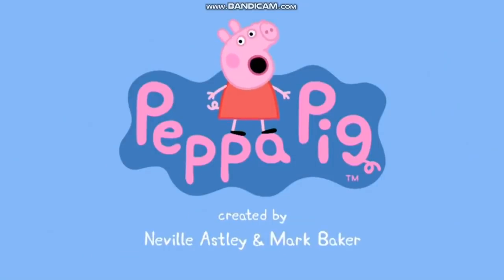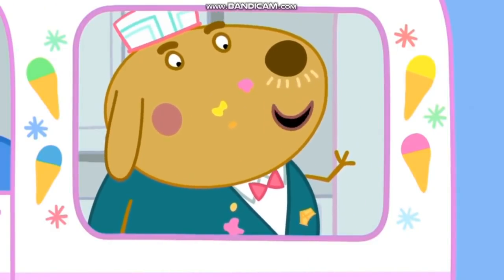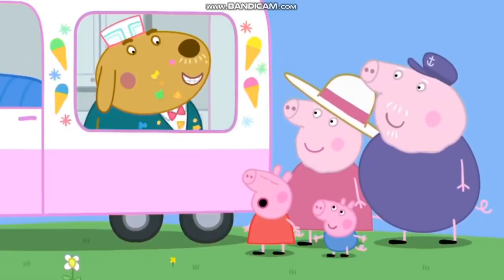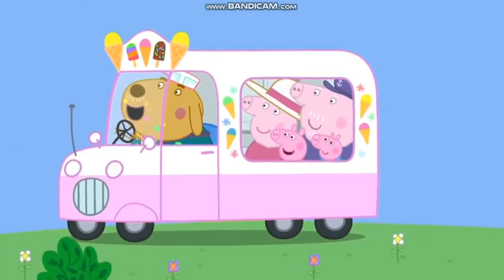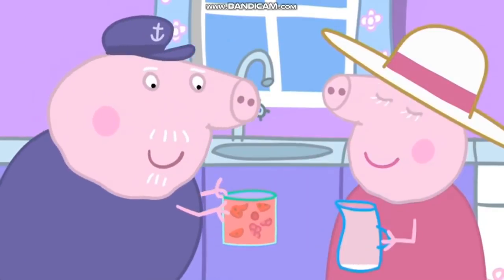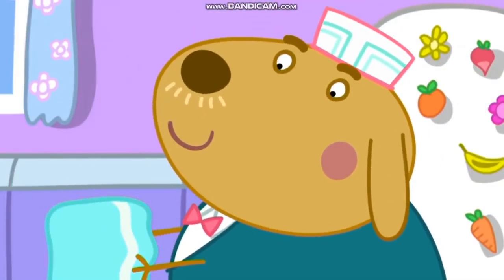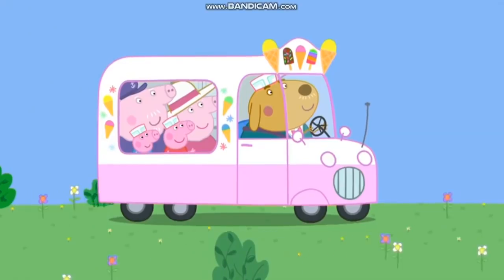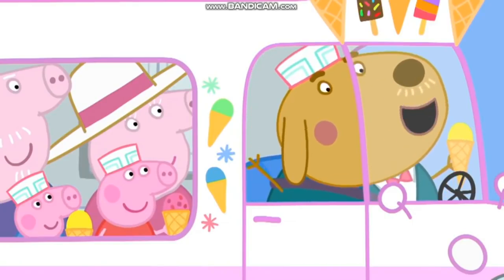Peppa Pig S06E47 Ice Cream